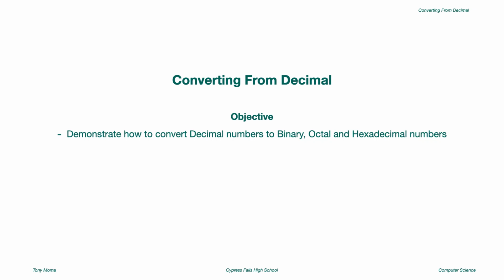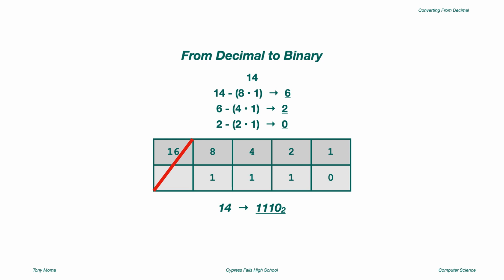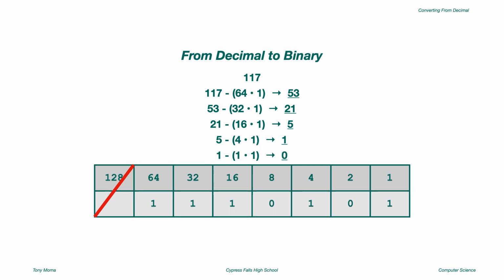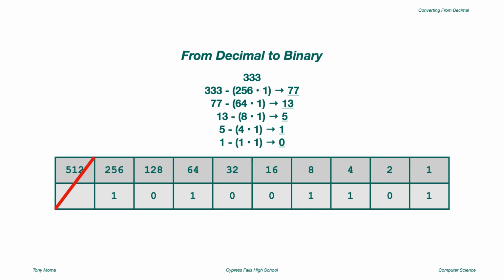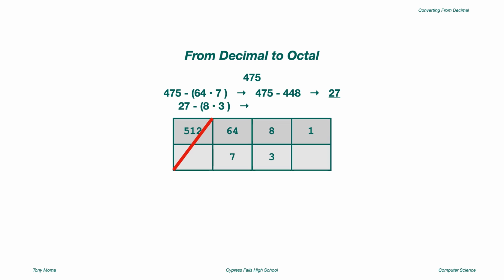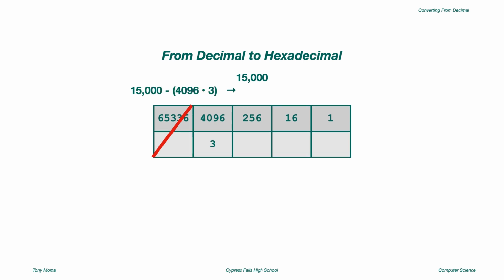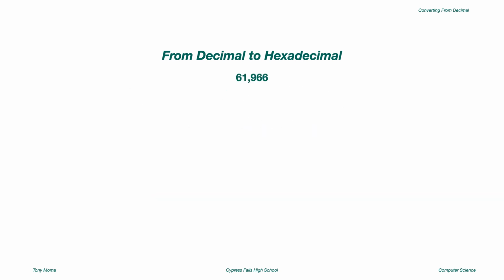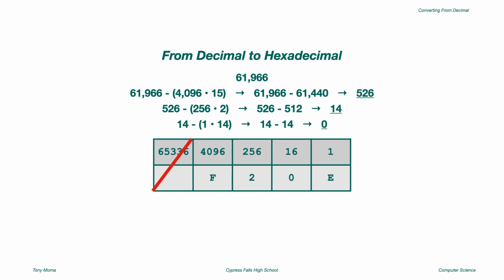Number Systems: Converting From Decimal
Demonstrate how to convert from decimal numbers to binary, octal and hexadecimal numbers.